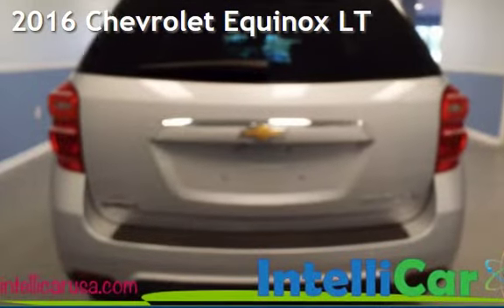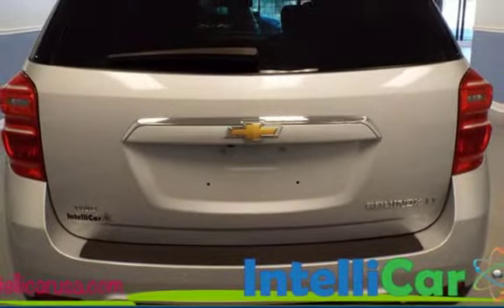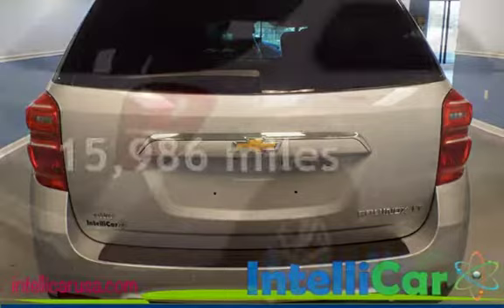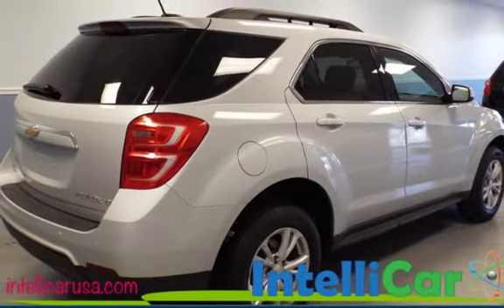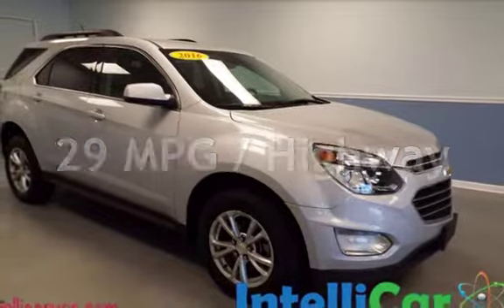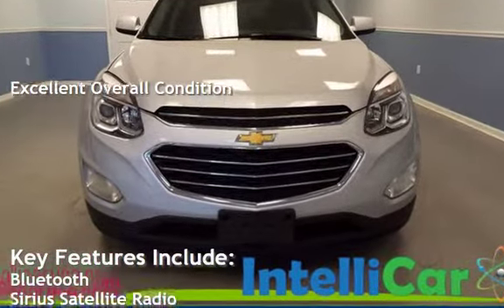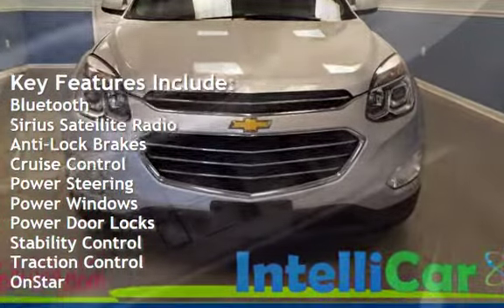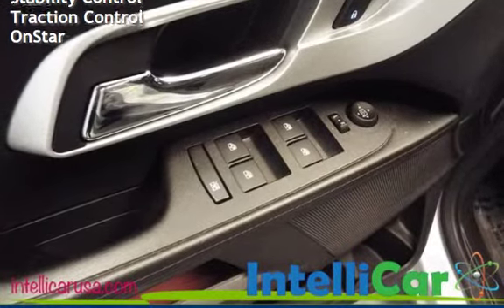2016 Chevrolet Equinox LT for sale in Dover, DE